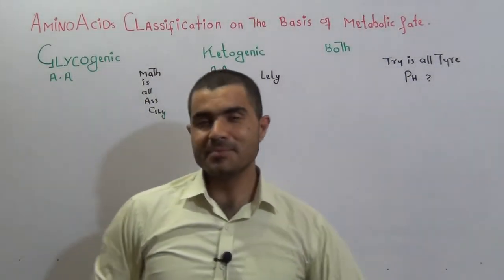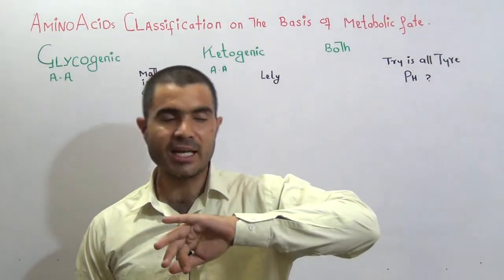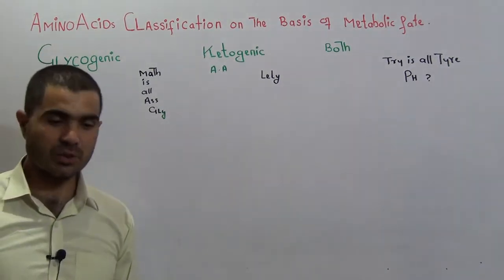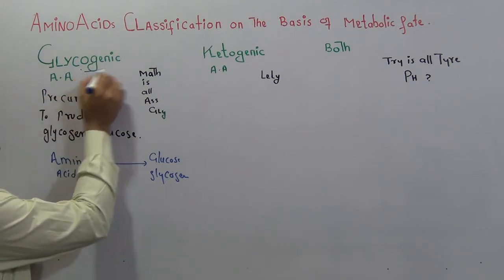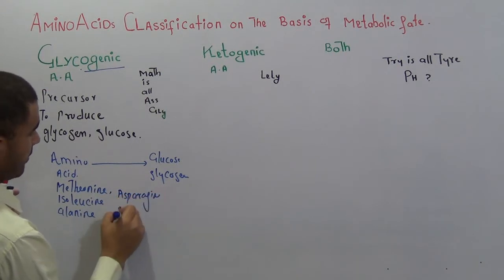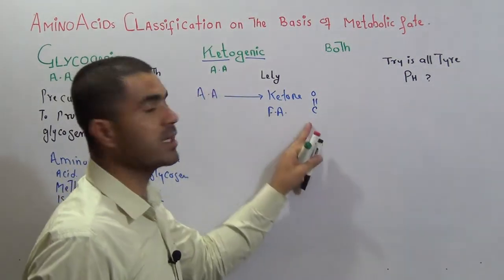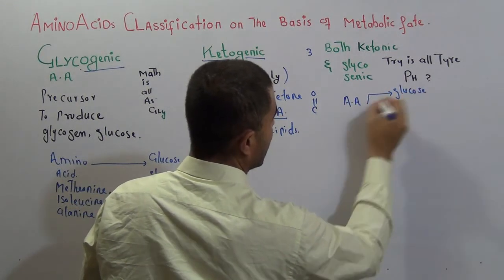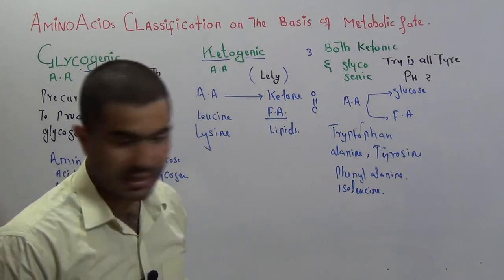Classification of amino acids on the basis of Metabolic fate Lecture#4 in ENGLISH By Dr Hadi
In this video lecture you will learn
Classification of aminoacids on the basis of  metabolic fate
Simple neumonics to memorize the aminoacids of each category
Glycogenic AminoAcids
Ketogenic aminoacids
By Dr Hadi Goldmedalist Lecturer Pharmacy Dept UOB Quetta Pakistan